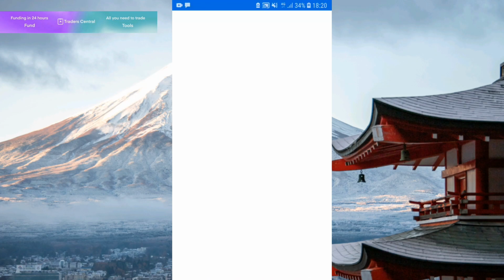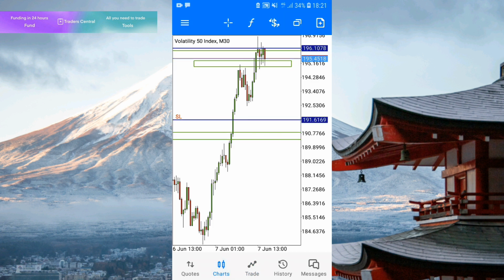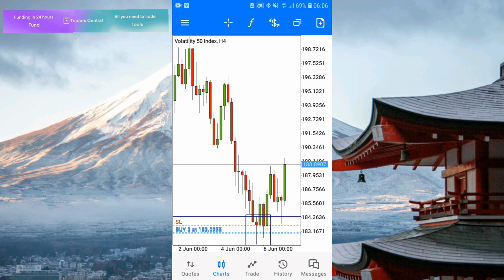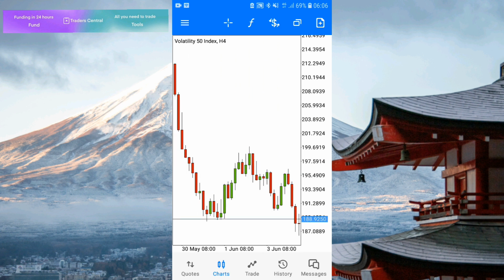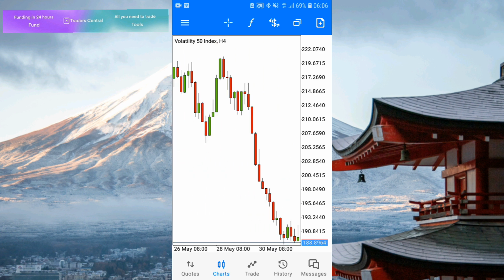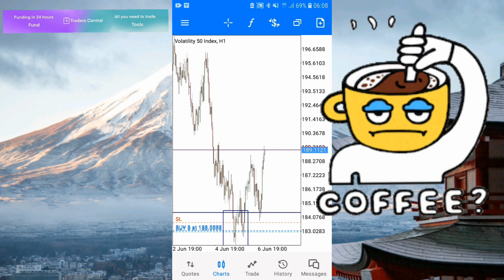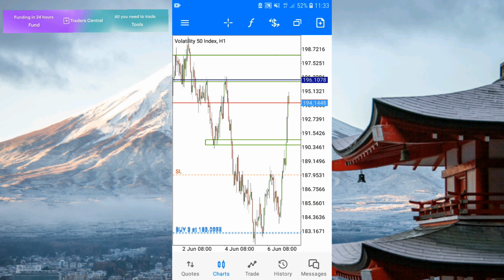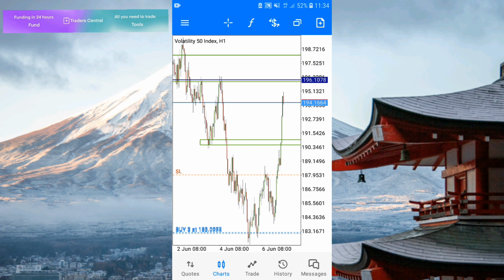Latest! Volatility 50 Index {99.677%} Accurate Strategy. Bye bye losses😂👋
Welcome back to my another latest Volatility 50 index video on Price action (PA)...

This one is dedicated to TCF prop firm. So far it is the best prop firm out there right now. See the reasons below:
Why Traders Central Fund Corp is the best:
1. It has very low fees compared to FTMO. For USD 100k account it’s about 300$.
2. It has 3 different funding plans.
3. Profit sharing for 2 OTF Challenge is 85%.
4. Registered in Canada and have been in business since 2018.
5. No daily loss limit if you choose 50% positive days rule on your OTF challenge.
6. Profit target is 8%/4% while drawdown is 10%. This one is huge advantage.
7. Leverage 1:200
8. Profit can be withdrawn By-weekly.
9. Instant live funding option is available.
10. All the funded accounts are live accounts.